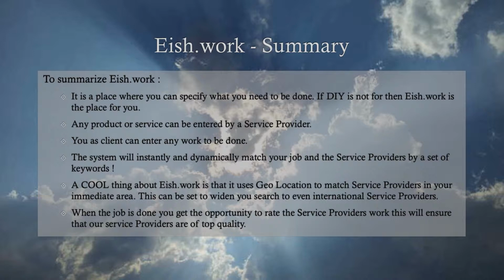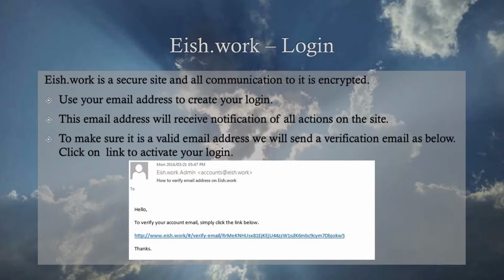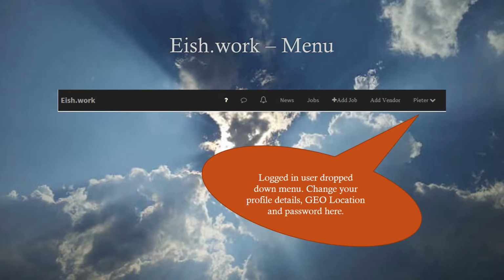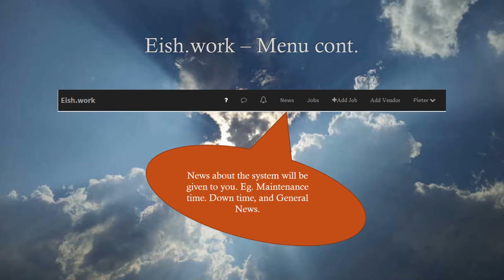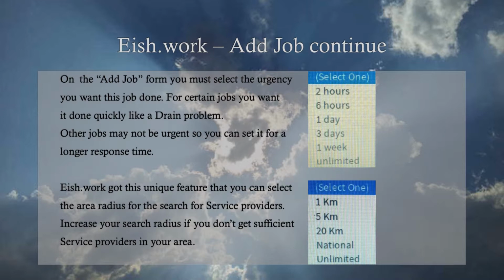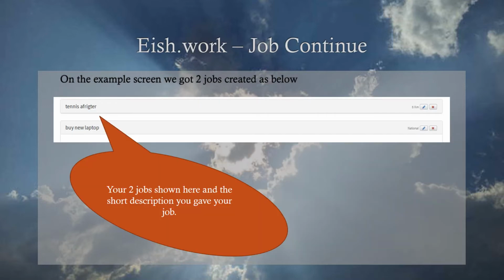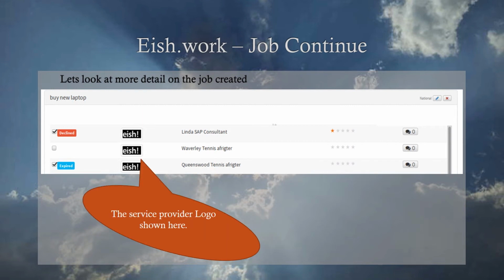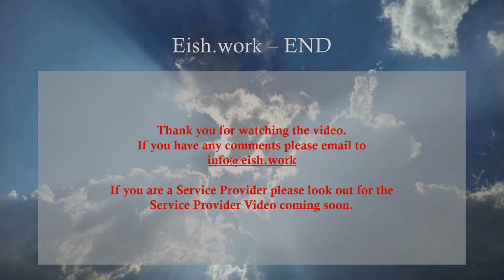Somebody please do my Do It Yourself .WORK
Are you in the same boat as me?  I hate DIY work at home!

When holidays come nearer you wife or friend make a list of all the work around the house to be done that holiday. The first thing you do is go on Facebook and ask everybody to give quotes or friends contacts to do these jobs.

Well the solution is in front of you, with very little effort you can get suppliers in your near vicinity to do your jobs or tasks, and the best of all is you don’t have to leave your house and you getting the best of the best as all service providers will be rated by your friends, so you choose the one with the highest rating. Bad rated service providers will later not even show in your search results. Except if they change and realize their fault.

All this for Free. You can even get search results from overseas providers.  This application is not limited to certain categories like other lead generating companies.

If you work on the Internet you always hear and feel that somebody is watching your moves. Facebook always distribute this type of hints, how to make sure that you are save. All Eish.work website communication is all encrypted and very little data is held on our computers. Your info will only be shown to the service providers when you accept the service provider offer. No payment take place on the website so no credit card info will be requested from you.  You will make your payment direct to the service provider only after the work is done or as agreed.

When the service provider done your job you would receive a reminder to vote for the service provider on a scale 1 to 5.  If they done an excellent job give them a 5! The total score will be calculated and updated.  Next time this service provider will be shown as a top supplier and also your friends will find it helpful.
At the end of the day you can enjoy your holiday and relax while all is done for you from your computer keyboard.